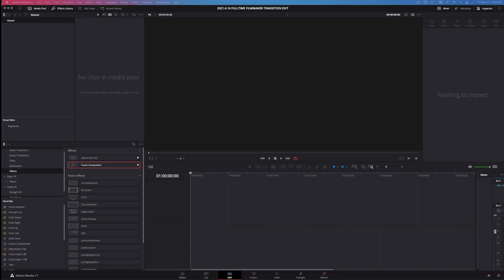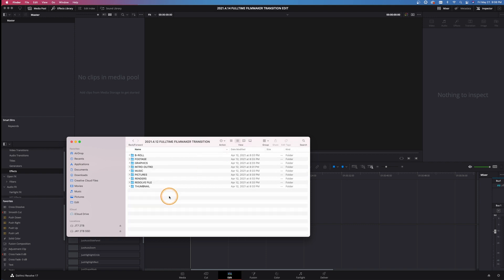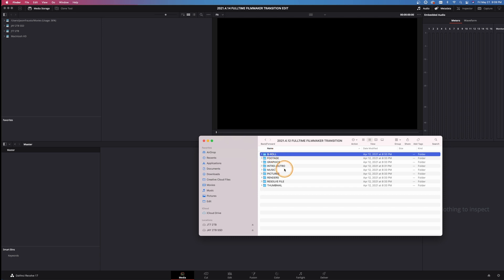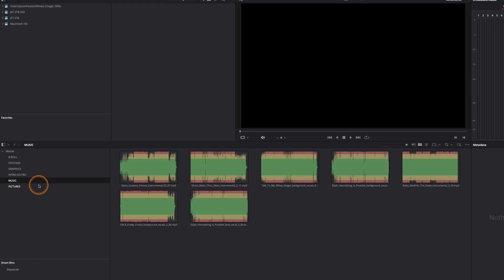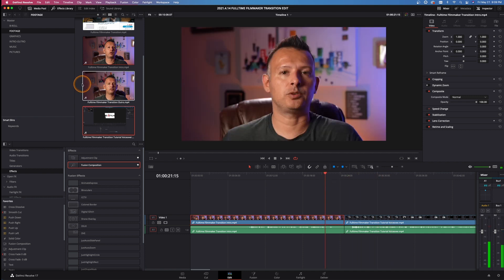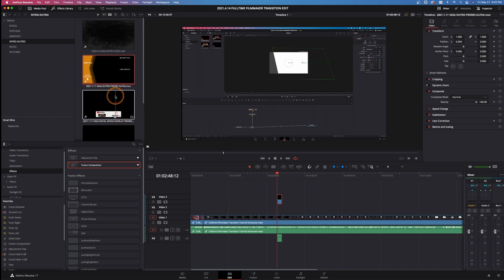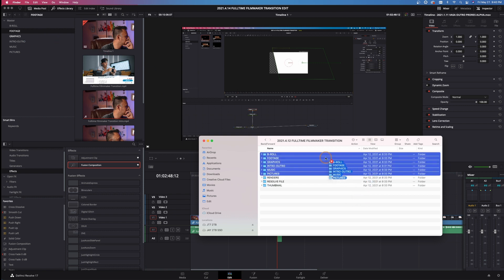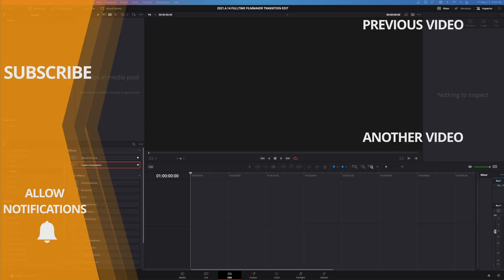How to Organize your Edits Fast in DaVinci Resolve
In this video Jason shows you how to organize your edits fast inside DaVinci Resolve.